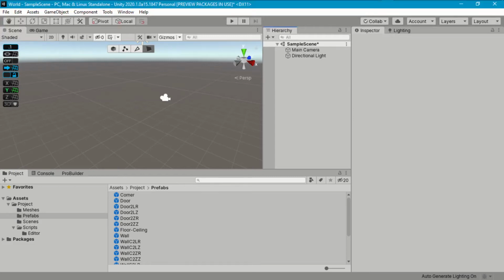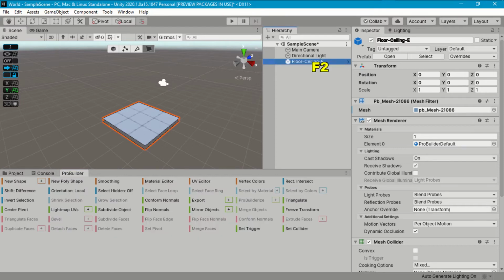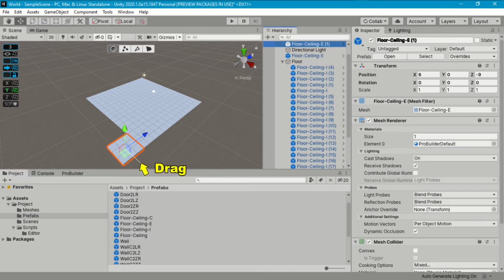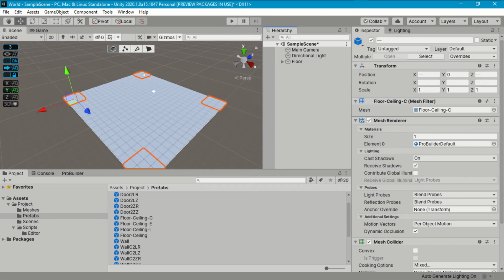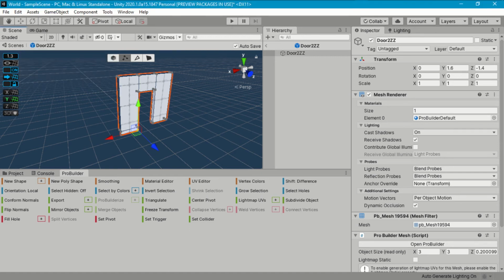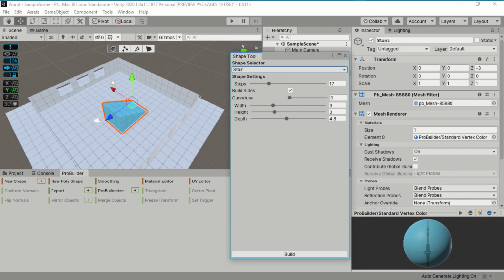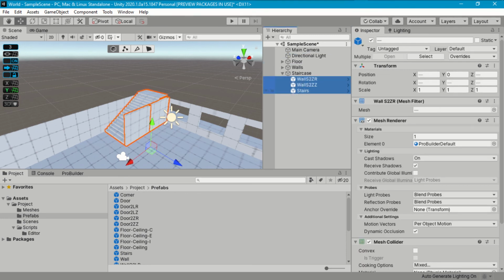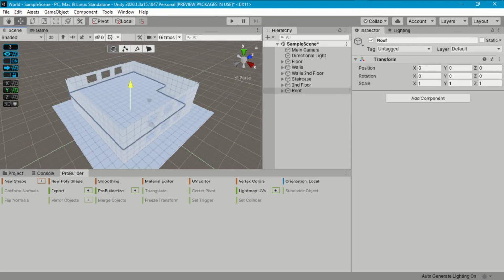Build you own tile system with ProBuilder and Unity.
In this episode April teaches you how to make the floor tiles, and a stair case that is architecturally correct. Also how to use the tiles created on previous episodes to build a 2 story building.

April McQuinn is a fictional character created by Jorge Reyna Tamez, by commercial request of Casablanca Sistemas S.A. de C.V. Any resemblance to a real person is purely coincidental, and is not related in any way with that person, by no means. Other characters appearing or mentioned on this video are also fictional, and were not created with the intention to resemble any particular real life person.